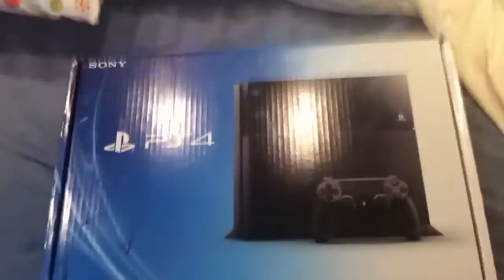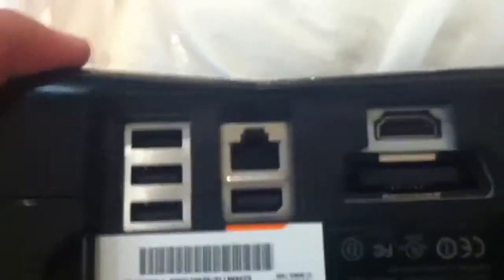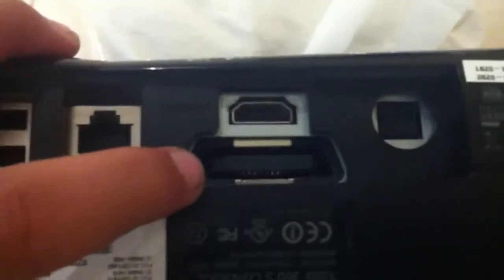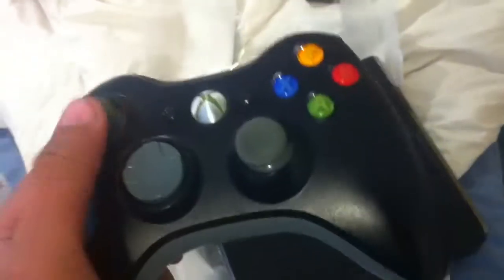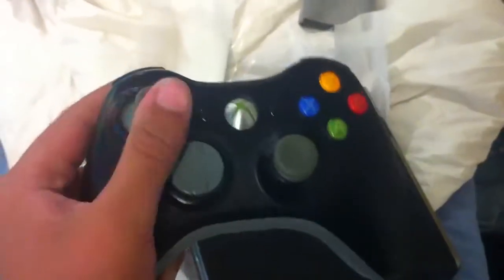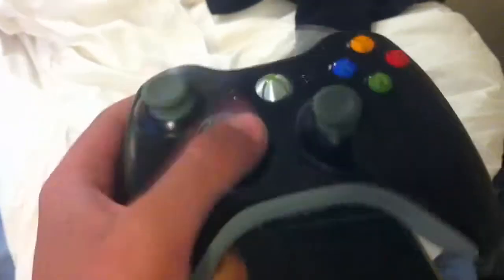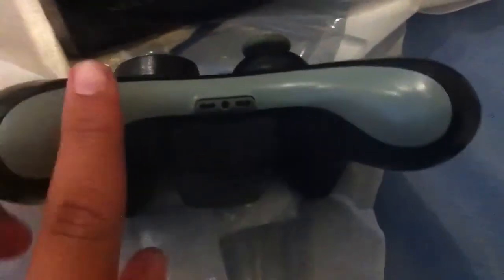The best Unboxing of the new Ps4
This is an Unboxing of the ps4 (different from any other Unboxing guaranteed!) I waited in line at 7 in the morning to get this!